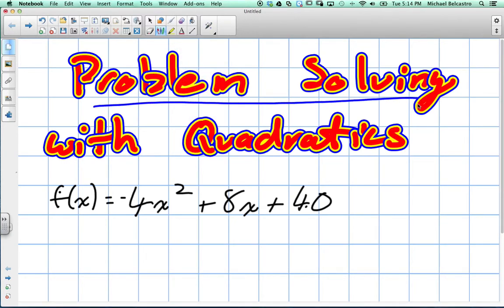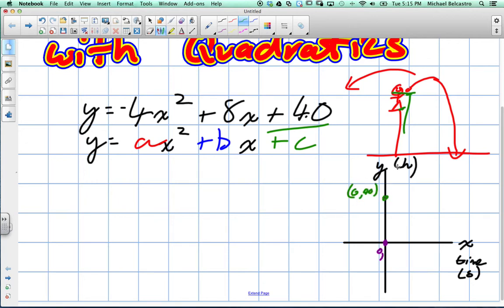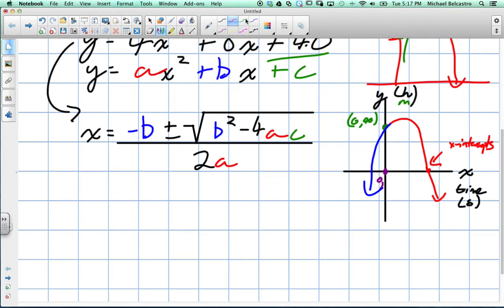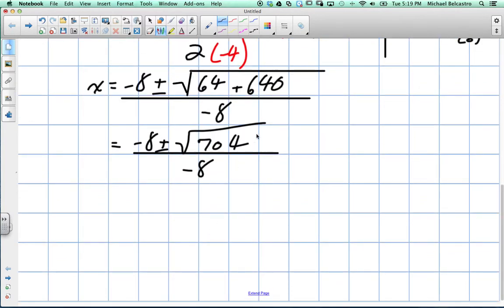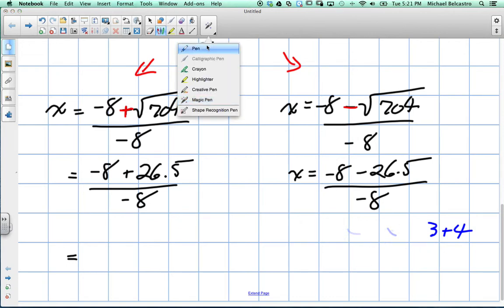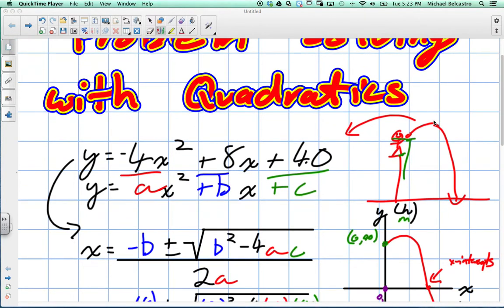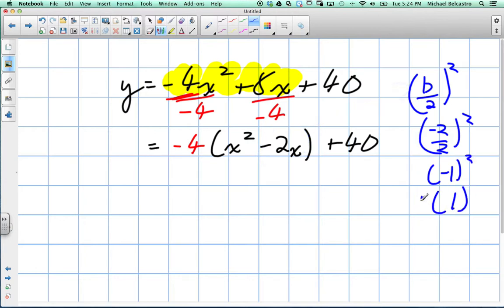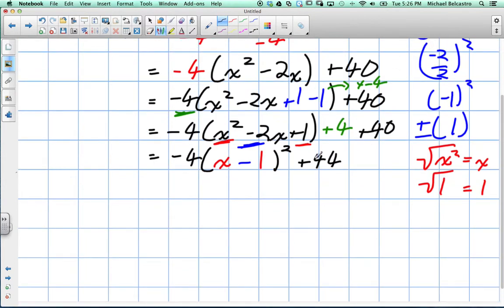Problem Solving with Quadratics Grade 10 Academic Lesson 6 5 12 10 13